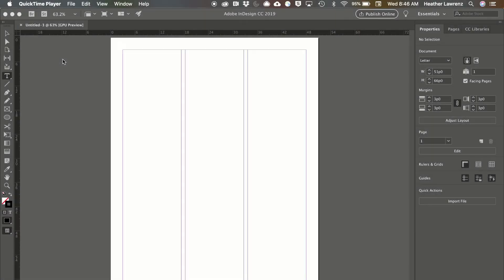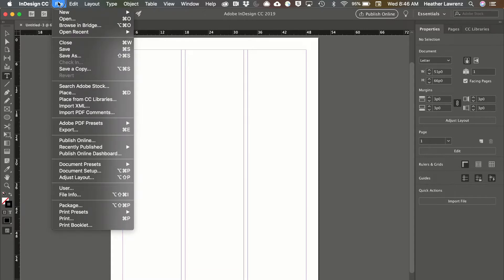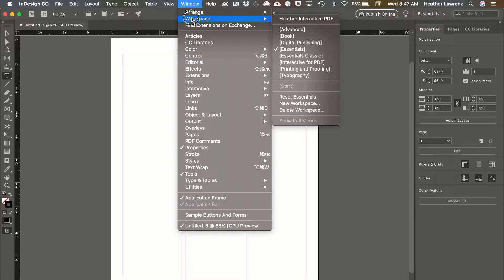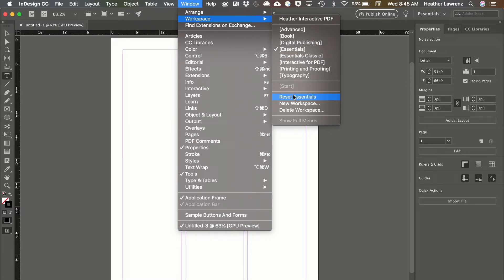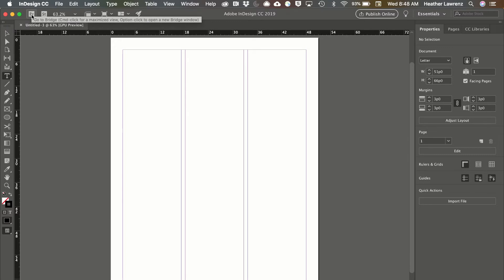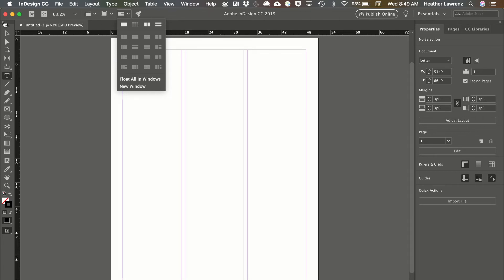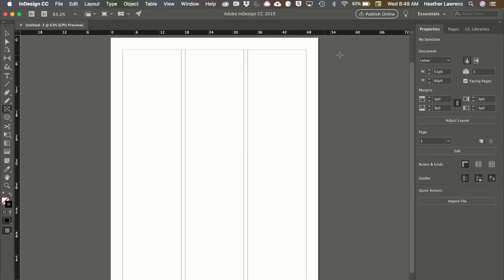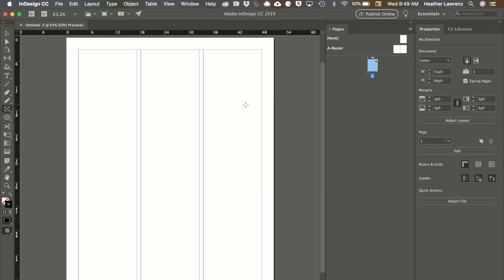InDesign Workspace Navigation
Navigate in InDesign with some basics

Table of Contents:

00:25 - Menu Options
00:41 - Workspaces
01:21 - Application Bar
01:24 - Jump to Bridge
01:32 - Views
01:38 - Rulers
01:40 - Guides
01:47 - Toolbar
02:06 - Panels